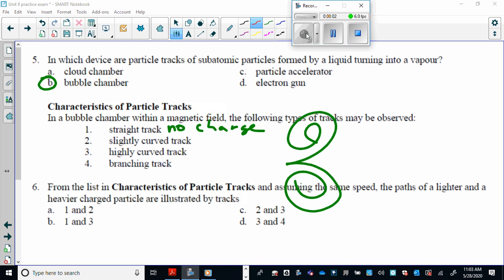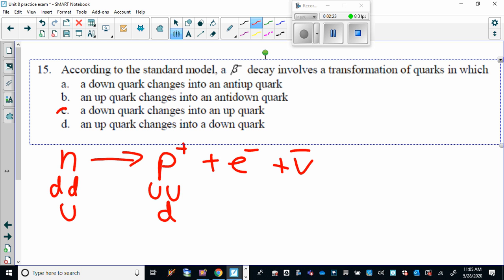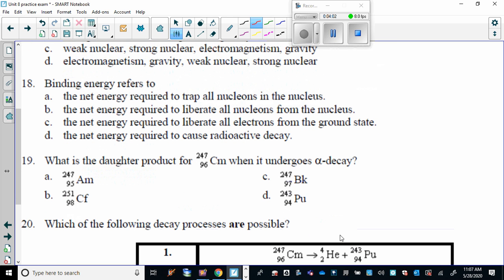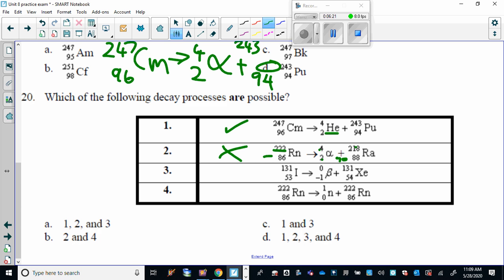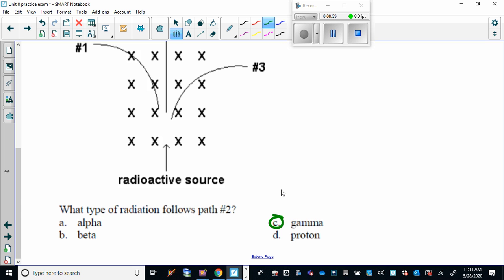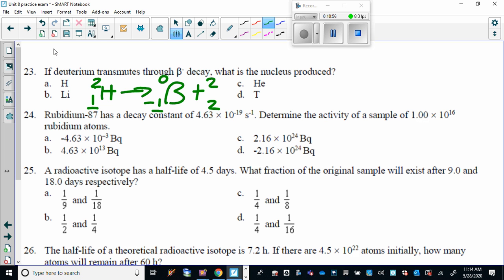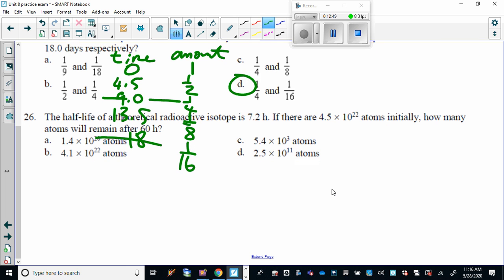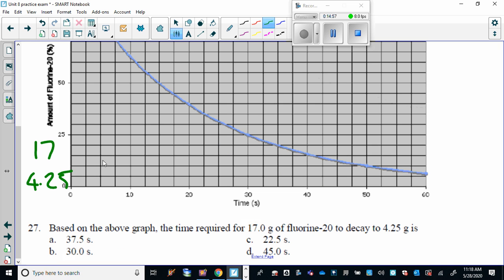Physics 30 Unit 8 Practice Exam 2